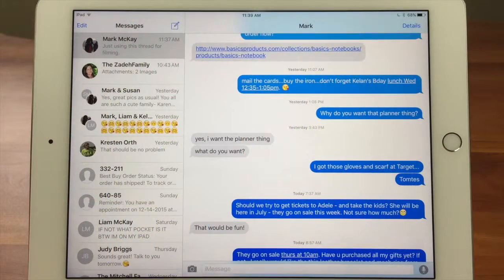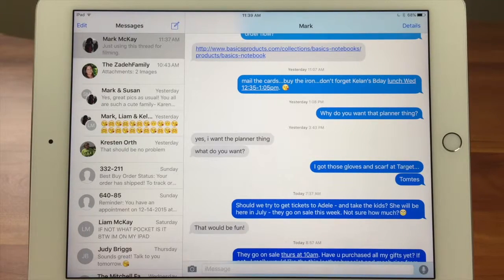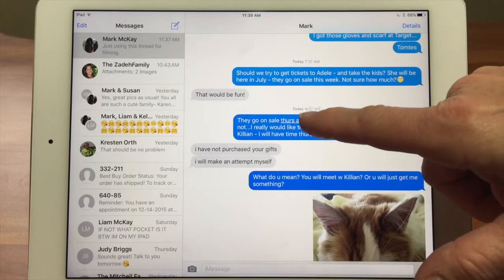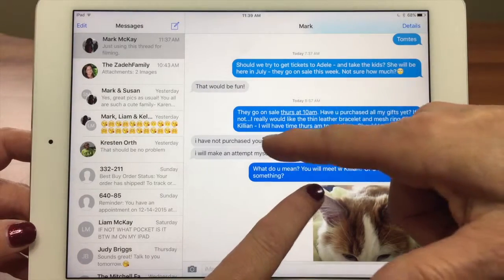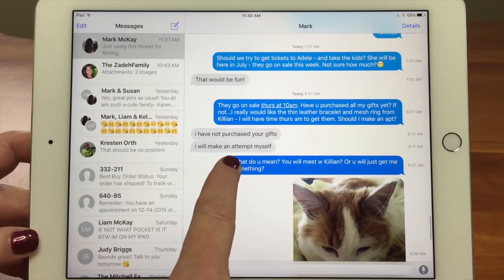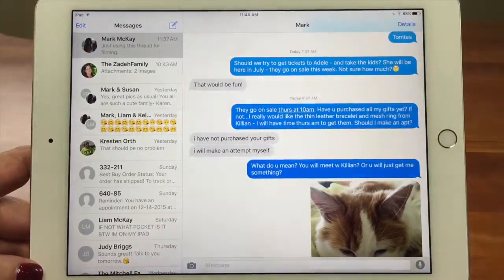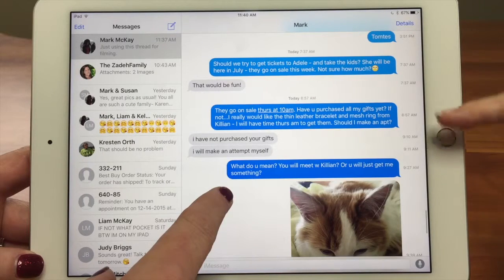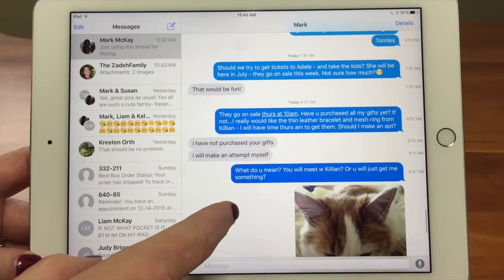iPhone / iPad Message App - Finding the Time Messages Were Sent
Every wondering how to find the time an individual text message was sent in the Message App on your iPhone or iPad? In this video we will show you how to find out!